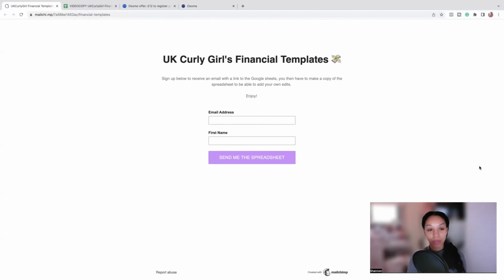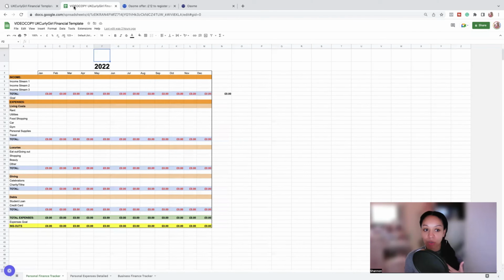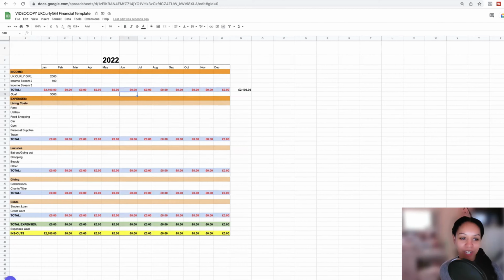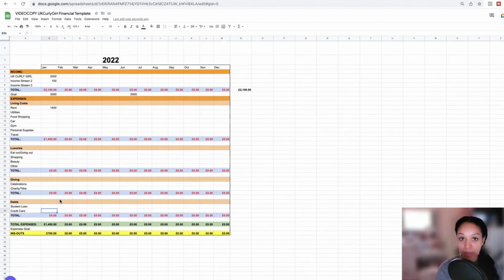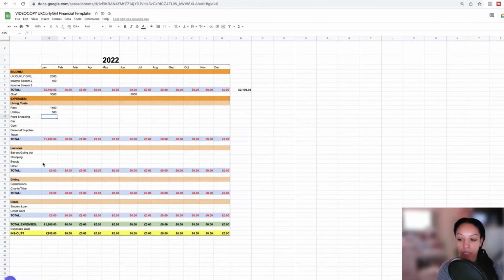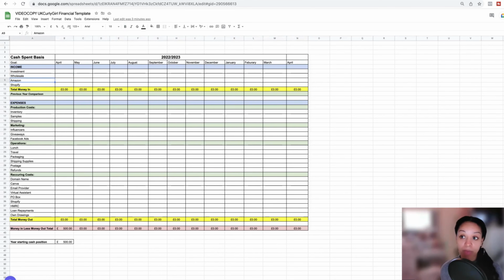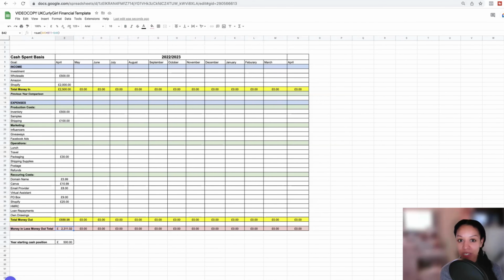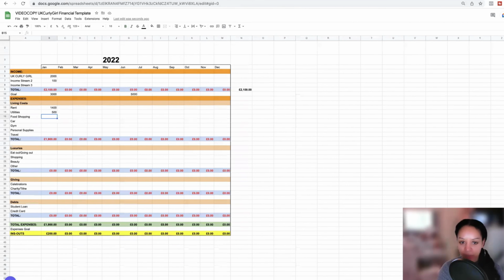Bookkeeping for Small Business owners using Google Sheets! *Template* | track income, expenses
In this video I share how I budget my money monthly as an online business owner! View my business & personal Google Sheets financial templates to track income & expenses. This is a great spreadsheet method to use to track your income/expenses that will help you budget for taxes.

Learn how to start a product business from scratch here! [FULL COURSE]

CHAPTERS:
00:17 Free template download
01:18 OSome
02:44 Personal finance spreadsheet
07:15 Detailed expenses spreadsheet
08:11 Business income/expenses spreadsheet